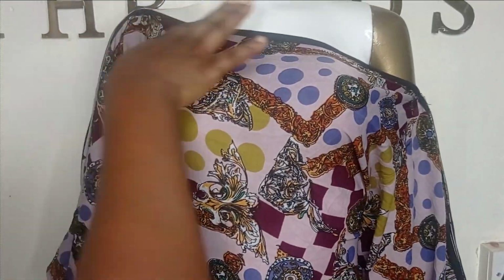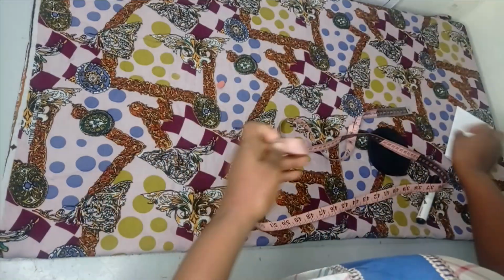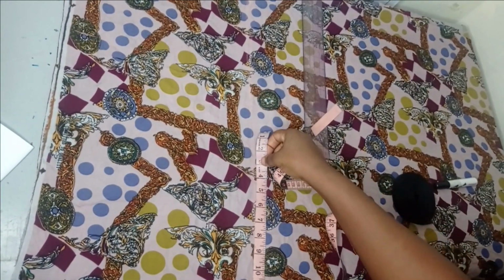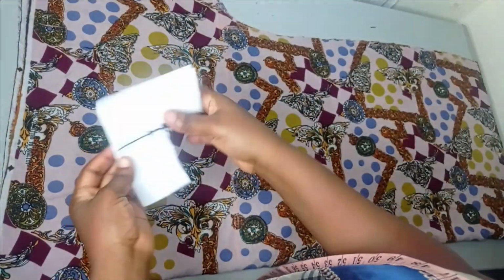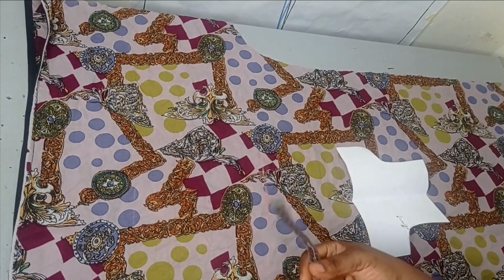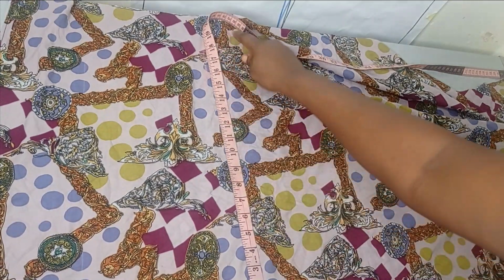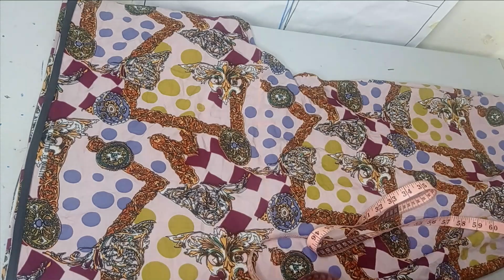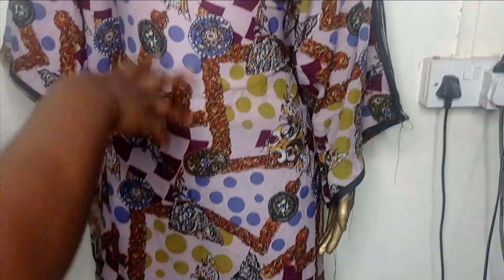How to make an OFF SHOULDER BUBU KAFTAN DRESS with INVISIBLE BELT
This is a detailed tutorial on how to make an off shoulder bubu kaftan dress.  It is an elegant off shoulder boubou dress neatly finished with invisible belt. in this bubu dress tutorial, you will learn how to cut and sew this bubu kaftan dress which have the option of using the inbuilt belt to give a fitted impression or otherwise to give a free dress option. After watching this off shoulder bubu kaftan gown tutorial, you will be able to replicate it and apply your unique touche in making this beautiful maxi dress.